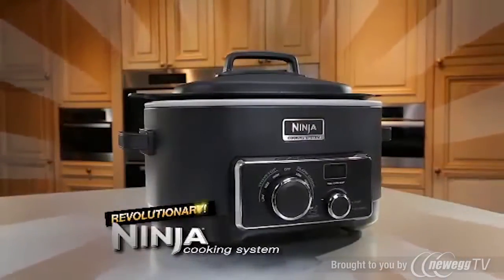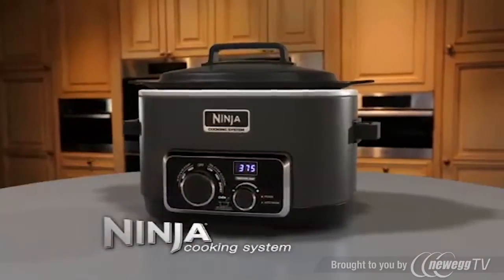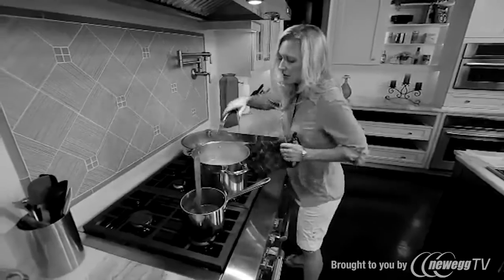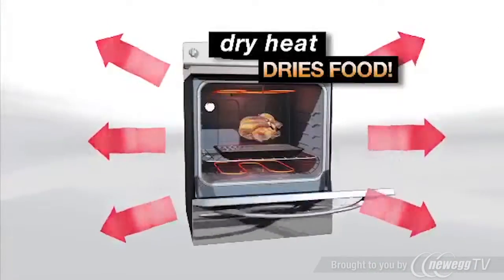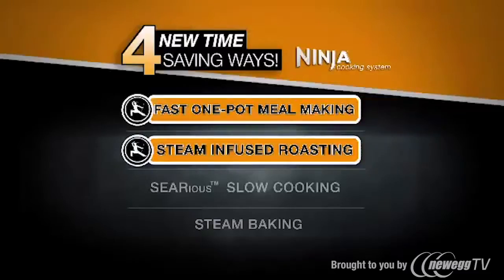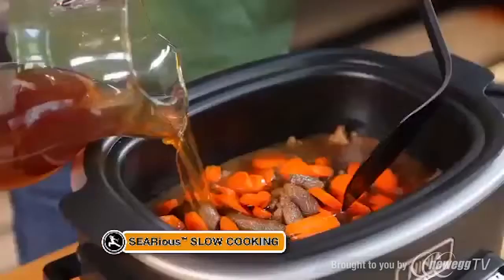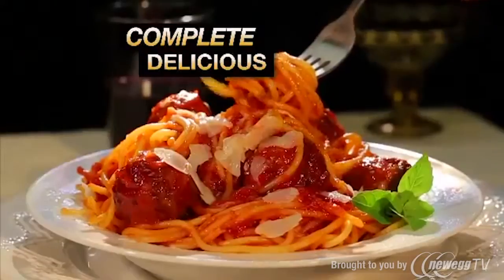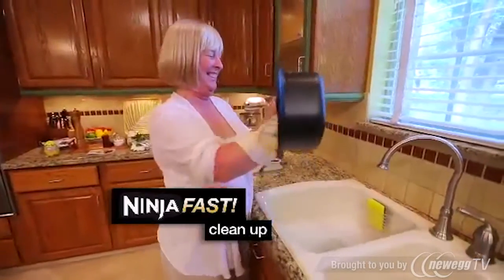Product Tour: Ninja MC701 3-in-1 6-Quart Multi Cooker System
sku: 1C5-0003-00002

Newegg Newegg.com "Newegg TV" NeweggTV review technology video electronics deals shop unboxing overview "product tour" computer"